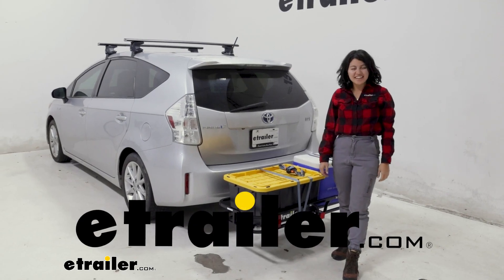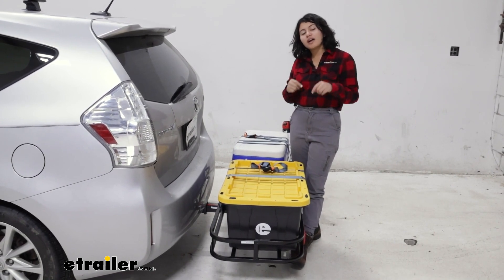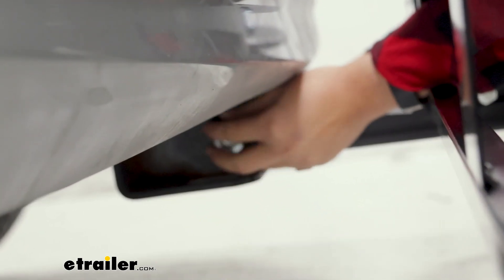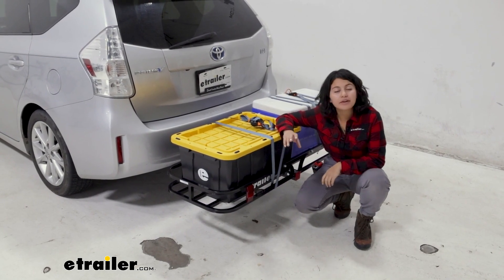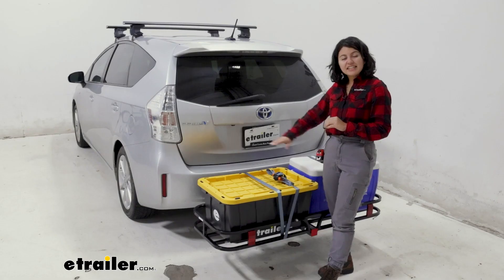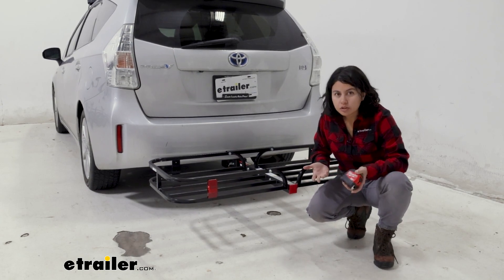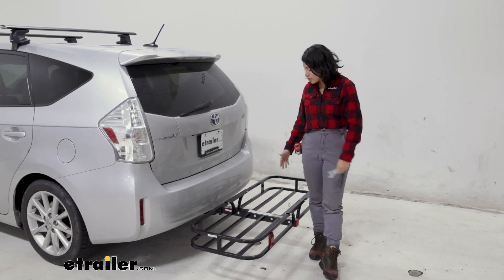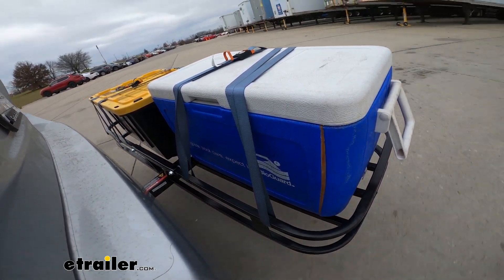etrailer | Flint Hill Goods 19" x 53" Cargo Carrier Review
Click for more info and reviews of this Flint Hill Goods Hitch Cargo Carrier:

Hi everyone, it's Evangeline here at etrailer, and today we'll be taking a look at our Flint Hill Goods Compact Cargo Carrier.  This is going to be a steel cargo carrier that you can put into your hitch receiver, and that way you have more space to carry all kinds of other things.  So a smaller cargo carrier can come in handy for different situations.  What if you have a smaller vehicle that doesn't really have that cargo space for things like coolers or totes Or what if you have something heavy that you don't want inside of your vehicle I know someone who uses this with his smaller Ford Fiesta in order to carry around his tires for when he needs to switch his tires for the winter season.  So situations like that, that's when this can come in handy.  So when shopping around for a cargo carrier some things to think about are, where are you gonna put it when it's not on your car How much cargo can you put on the cargo carrier And will it fit your vehicle So for example, here we have our Prius V, and even with coolers up on there, we don't have to worry about our hatch door hitting the cooler.

But it will fit differently for different vehicles.  We do have test fit videos on different vehicles if you wanna check that out.  This is gonna be the overall carrier.  The perks of this carrier is that it's a compact carrier.  Now that's good because it is made of steel with kind of heavy, not too heavy where I can't carry it rounds.

But compared to aluminum carriers, those are usually lighter and larger.  So this can be stored inside of your garage, in your shed.  You can just lean it up against the wall, or just put it on the ground and when you're ready to load it up, make sure you have all the right parts.  So this weighs about 25 pounds.  So when you're lifting it into your hitch, just try to get that lined up with your two inch hitch receiver, pop that through, and then you're gonna have to figure out where that hitch pinhole is.

If you want, you can get a hitch pin alignment collar, so that you just set it once and you don't have to lean back and forth every time.  With the holes lined up, you can then put in your hitch pin.  This has a little nut that goes on the end and you can use the included wrench to tighten this down, but really it's hand tightened most of the way.  Once you've tightened down that nut, you can then put this little clip to secure it just in case.  So that is a different design then you might usually see for a hitch pin, so that nut tightens it down and works kind of like an anti-rattle device.

So it's a very solid fit where it reduces the rattle side to side, but you will still have a little bit of up and down movement.  And that's how you you install your cargo carrier.  You can see how easy this is to store it inside of your garage or inside of your shed, but we'll take a little bit of time to line it up with your hitch pin hole and tighten it down.  That's why I recommend getting the hitch pin alignment collar, and maybe a faster anti-rattle device, if you wanna upgrade to that.  So now that you've figured out if you can install your cargo carrier, where you are gonna put it, how to put into your hitch receiver, the question is how much cargo can you put on this carrier This does have a 500 pound weight capacity, but that has its own thing too.  One is that it has to be easily distributed weight capacity.  Two, please make sure you actually have that capacity for your hitch receiver.  For example, for our Prius V, I don't have a 500 pound hung weight capacity.  I have a little bit less.  So you have to add the weight of the carrier, add the weight of your cargo, make sure it's not too much for your vehicle.  Within that weight capacity, you have your interior dimensions too.  So for your interior dimensions, meaning where your cargo can actually sit, we have 51 and three quarter inches of length and then we have 17 and a quarter inches of width.  And then for the height with these side rails, we measure from the basket to the top, that's four and a quarter inches of height.  You can also utilize those rails as anchor points for your straps.  So this has a rail design where it just goes across and that means you have a nice, solid surface for your cooler, your totes, things like that.  But you can also pick and choose where on the carrier you can strap things down.  This is straight out from your hitch receiver.  So if you're trying to figure out where your cargo is gonna sit, just see where your hi